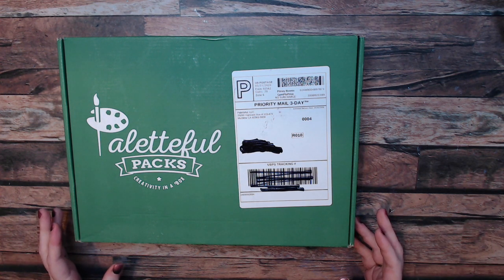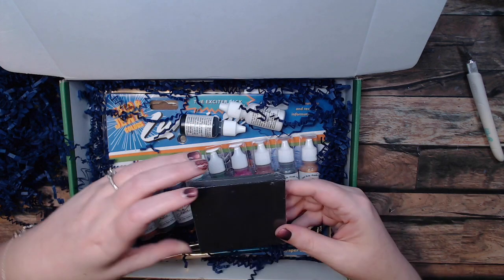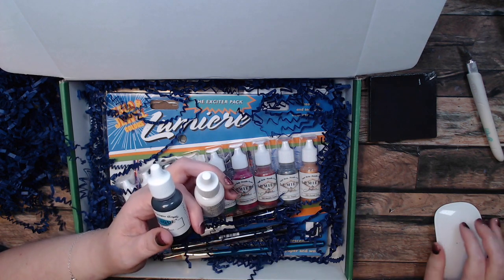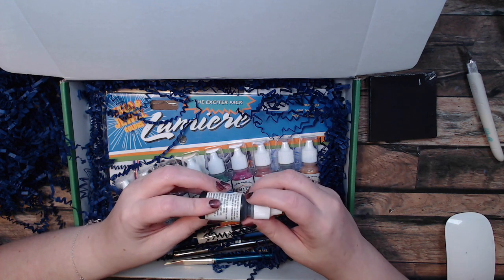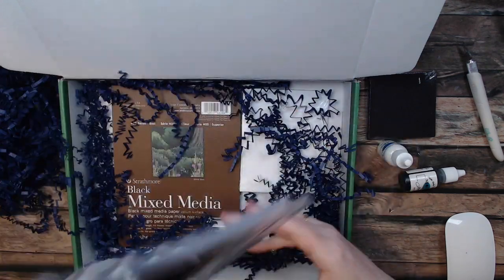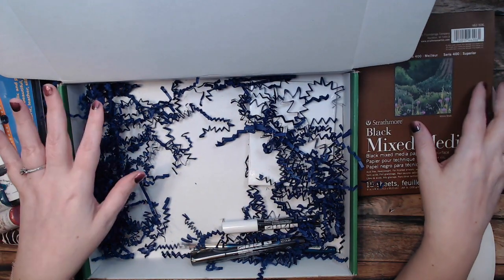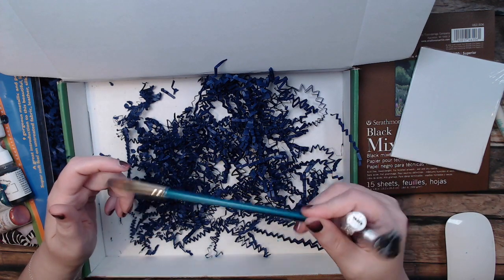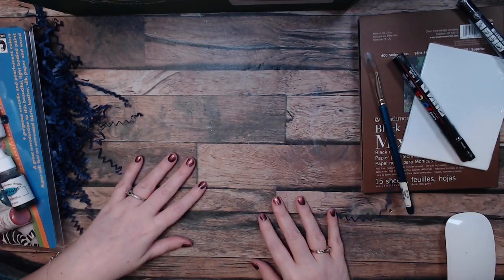Paletteful Pack Premier April 2020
Paletteful Packs Premier April 2020